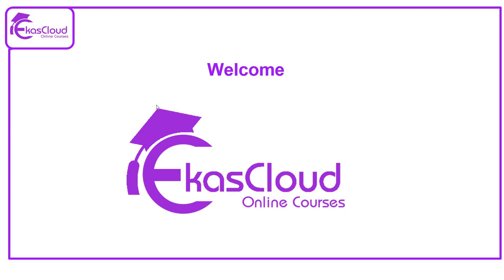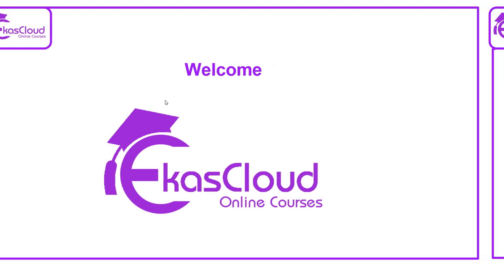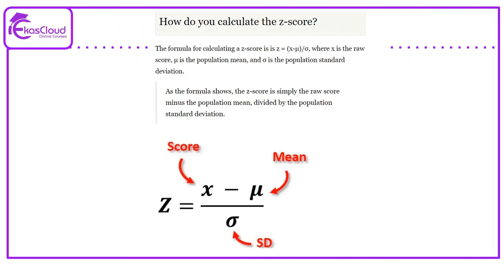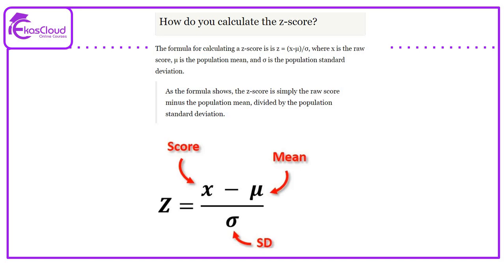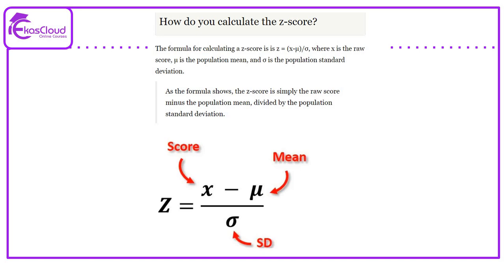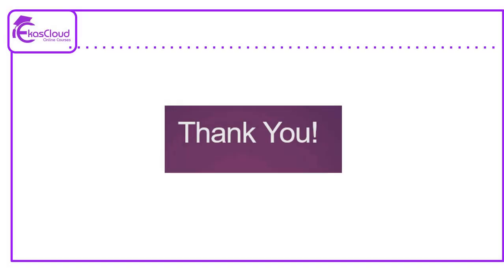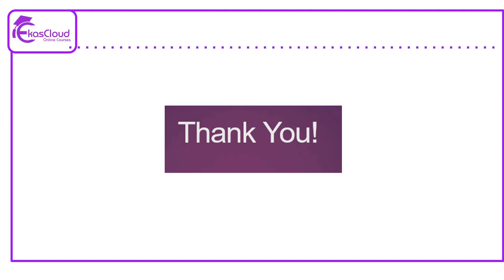Data Science How do you Calculate the Z- Scores | Ekascloud | English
This video series about Data Science  in English